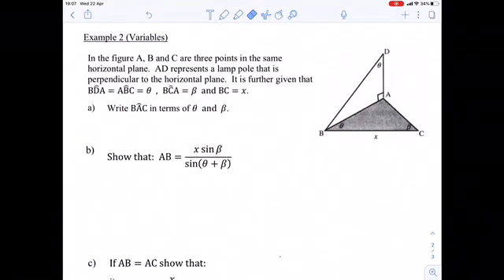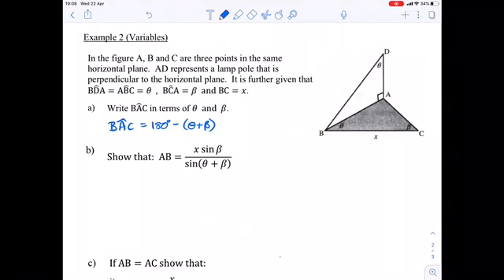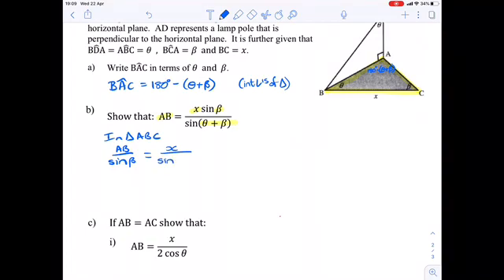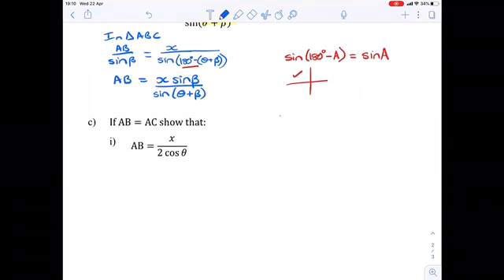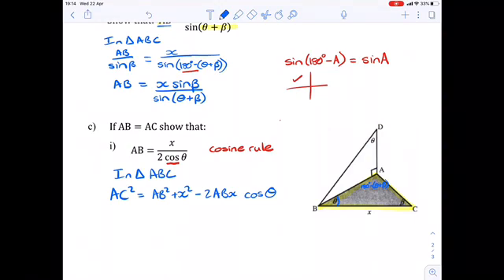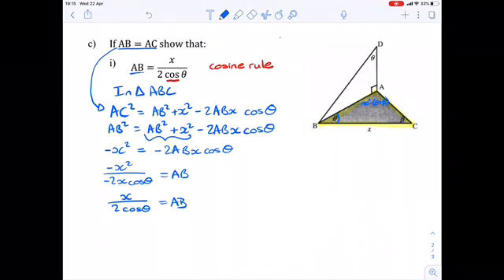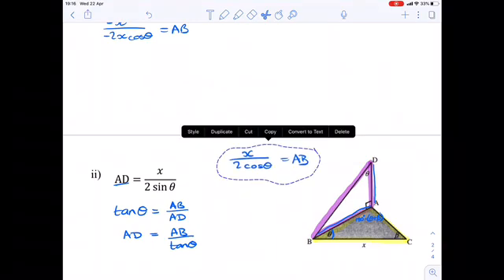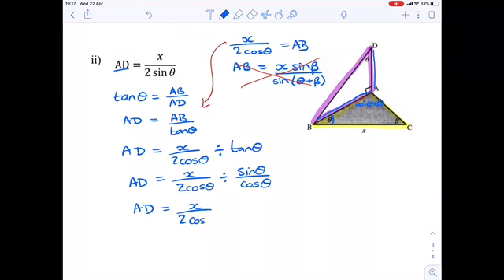02 Solving Triangles - Variables only Part 2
Mrs Smith works through a more challenging example with only variables in the triangles.